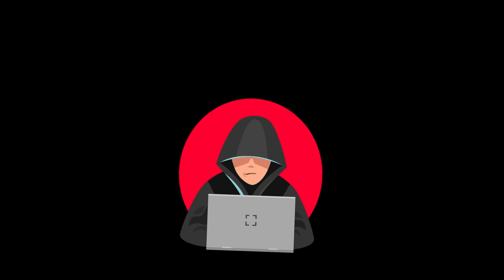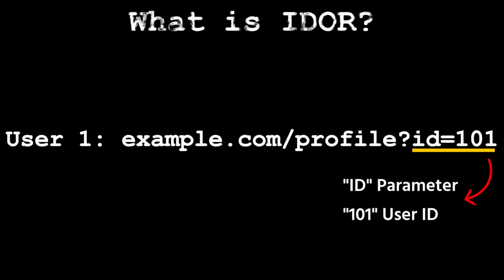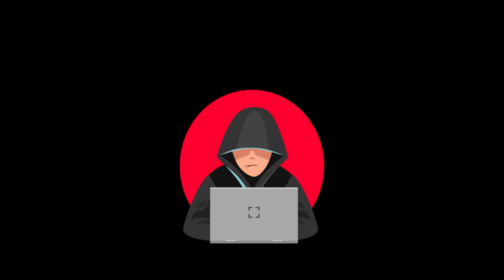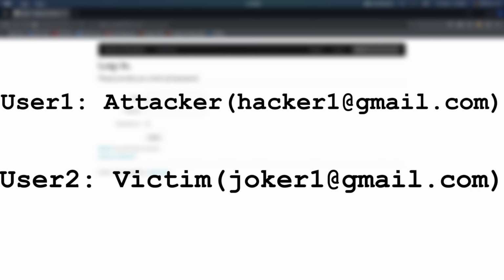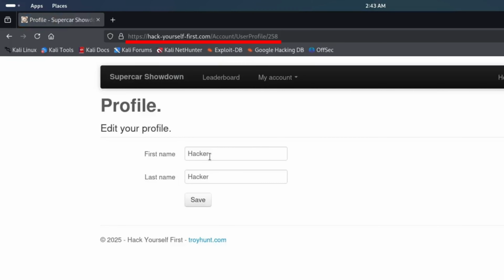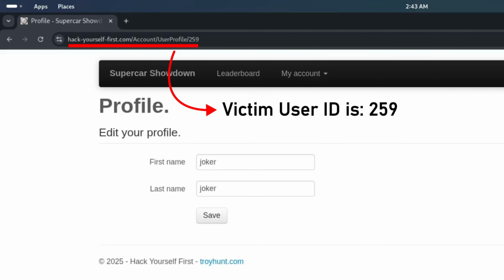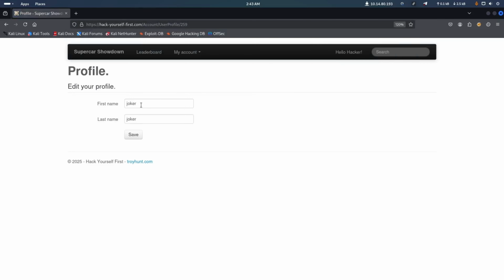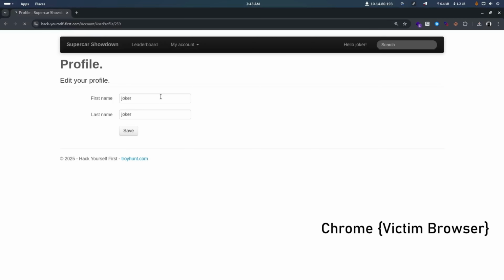The IDOR Hack That Cost $79,000,000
In This video we are talking about IDOR Vulnerability.

Topics are cleared:

1. What is IDOR?
2. Practical LIVE Demo
3. How to prevent this in our Web Application
4. Warping Up.